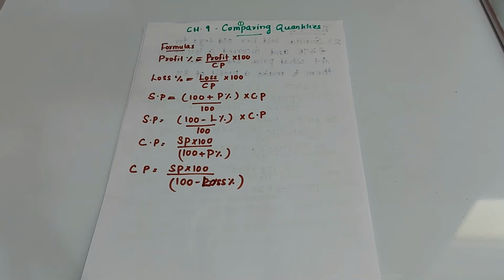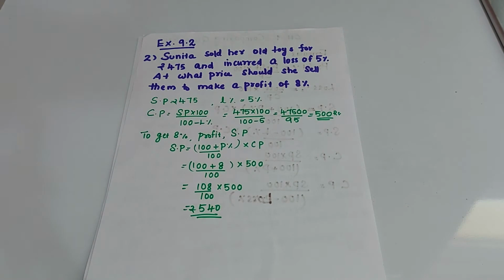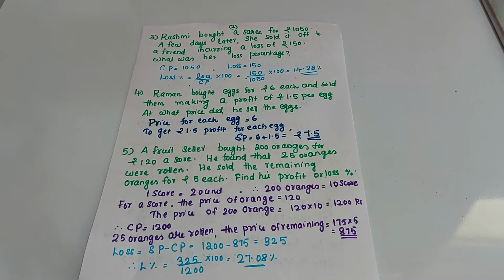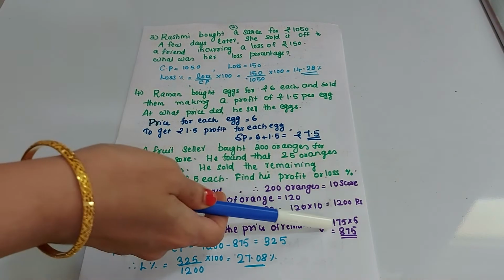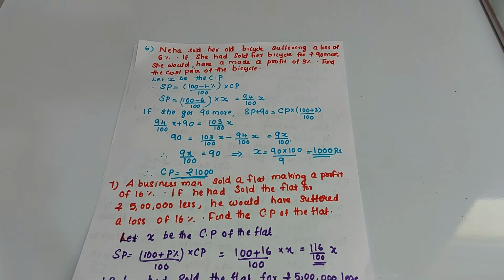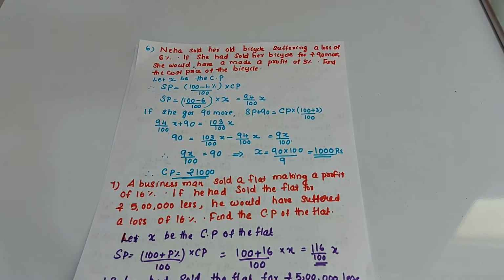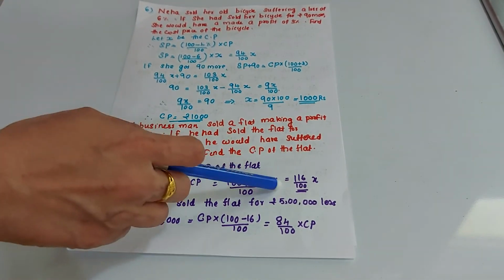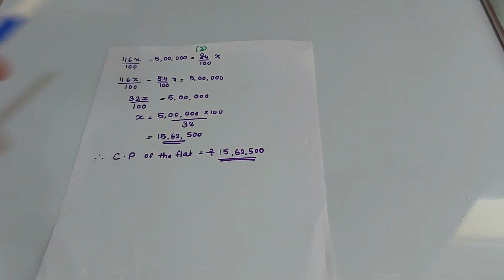MATHS ACE BY PEARSON FOR GRADE 8 -CH-9-COMPAIRING QUANTITIES. EX.9.2